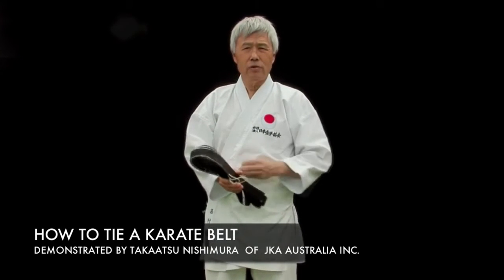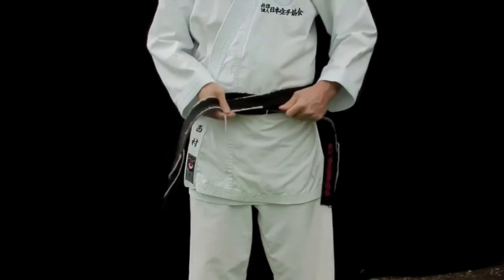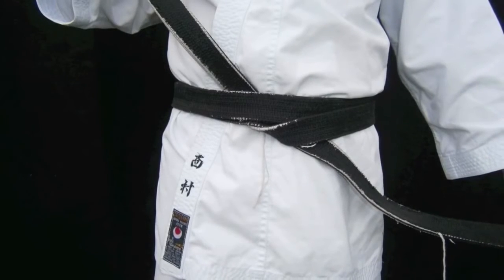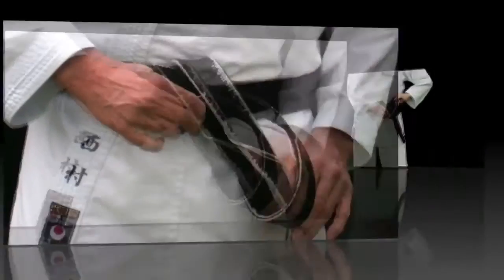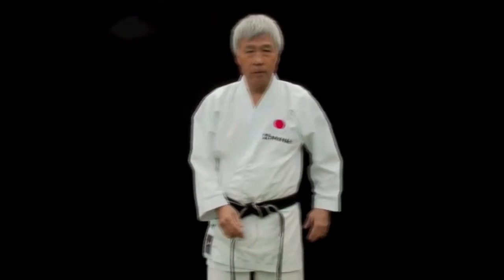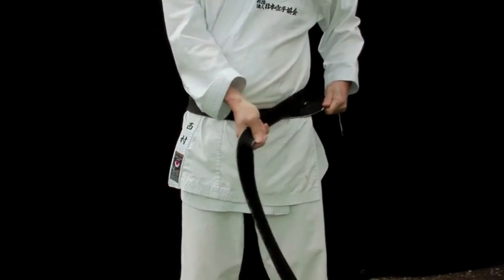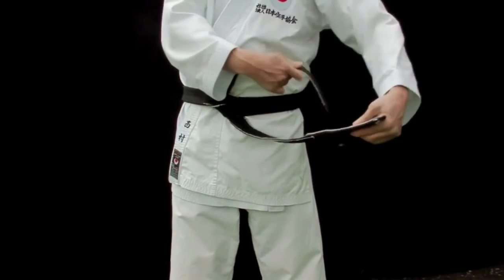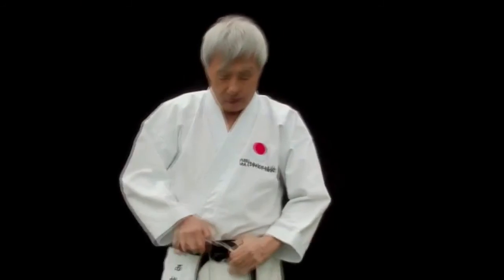How to tie a Karate Belt in Traditional way